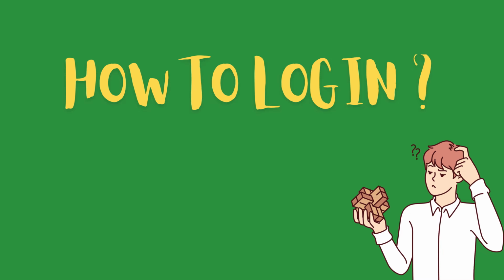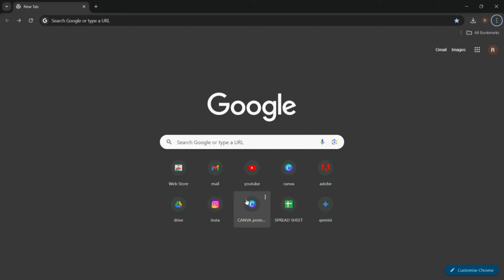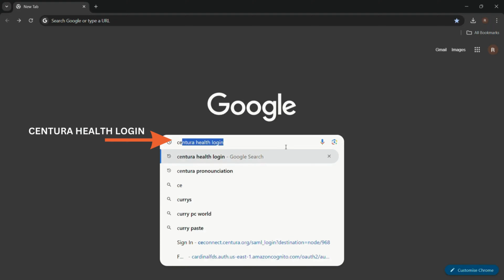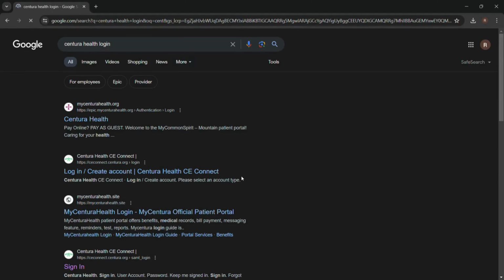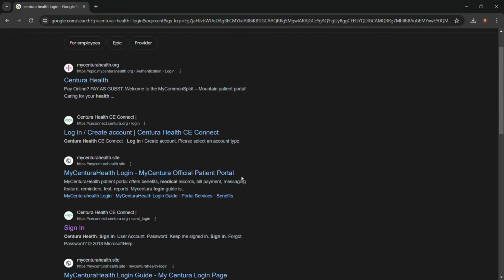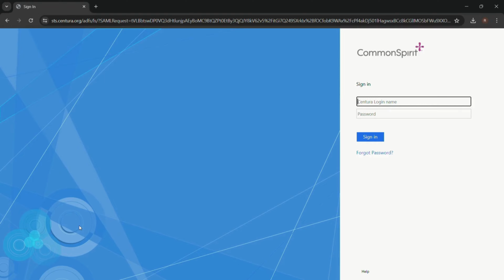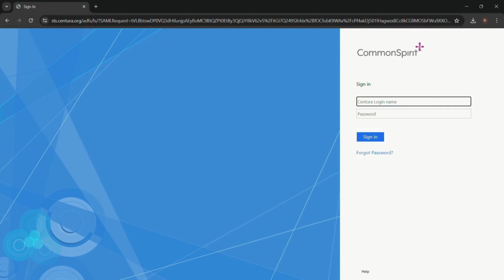Centura Health Login: How to Login/Sign in Centura Health Account 2024?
Need to access your Centura Health account quickly? This short tutorial has you covered! Follow our step-by-step instructions to login securely and manage your healthcare needs effortlessly. Don't let login hurdles stand in the way of your health management – watch now and take control with Centura Health!